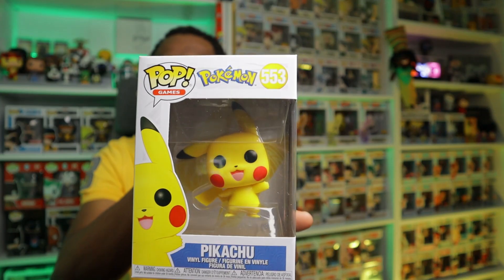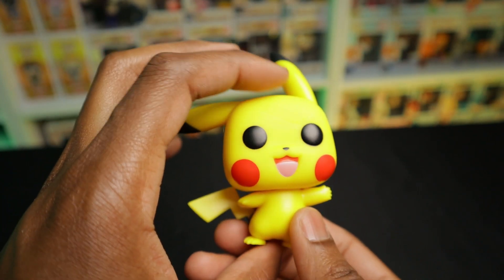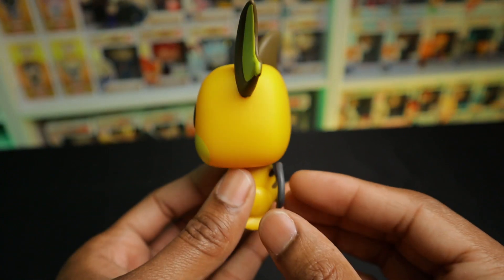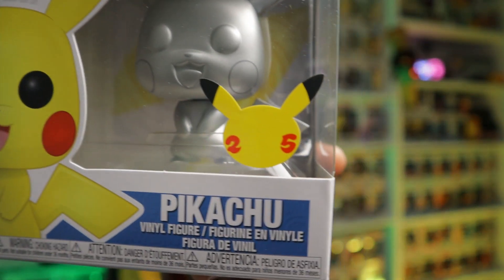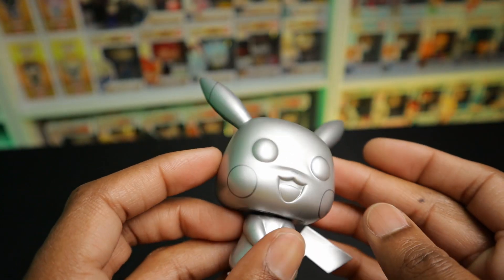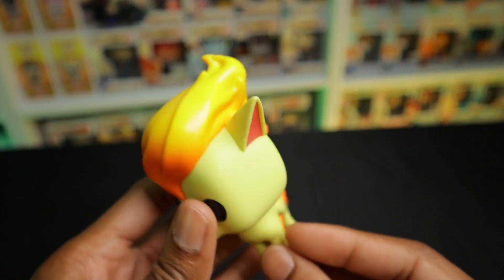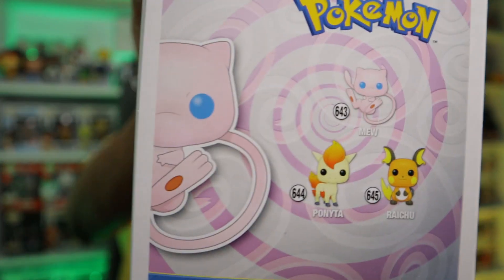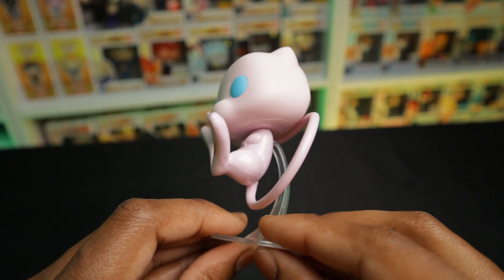AMAZING! NEW Pokemon Funko Pops are a Must Have!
The New Pokemon Funko Pops are here and they are getting the unboxing and review treatment! I also snuck an extra Pikachu in. All together we have 5 awesome Pokemon Funko Pops to review and take a closer look at, the new pokemon funko pops are definitely an awesome pickup!

⏳ CHAPTERS:
00:00 - Intro
00:34 - Pikachu Funko Pop
01:17 - Raichu Funko Pop
02:10 - Pikachu 25th Anniversary Funko Pop
03:00 - Ponyta Funko Pop
03:43 - Mew Funko Pop
04:22 - Outro